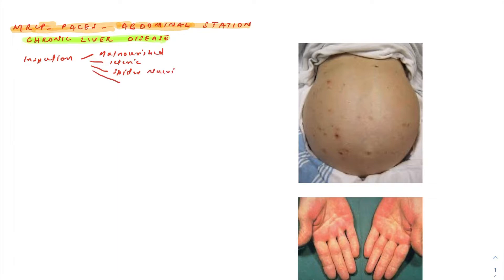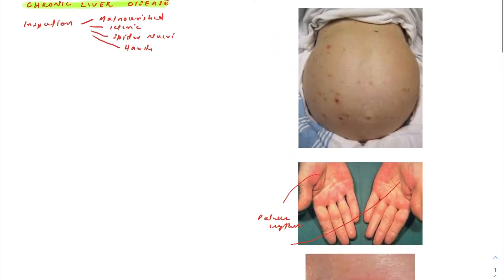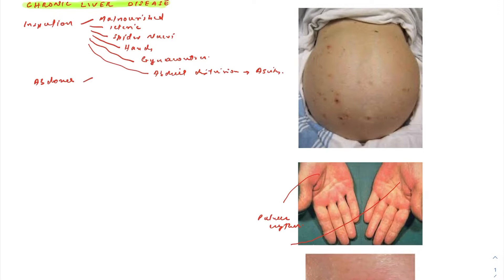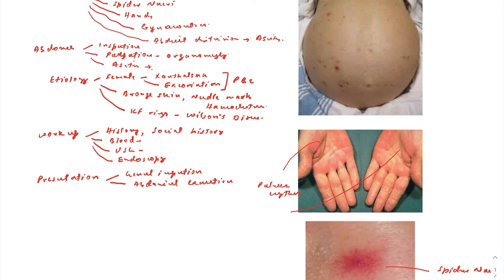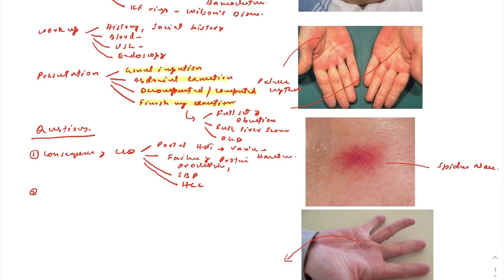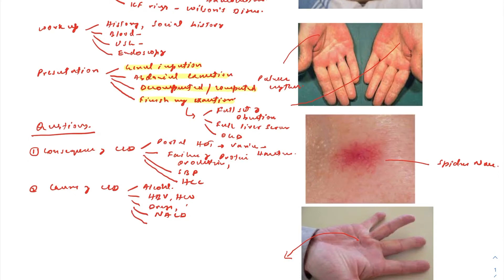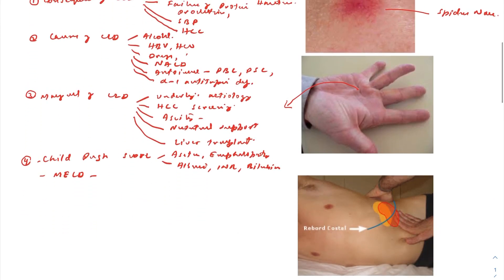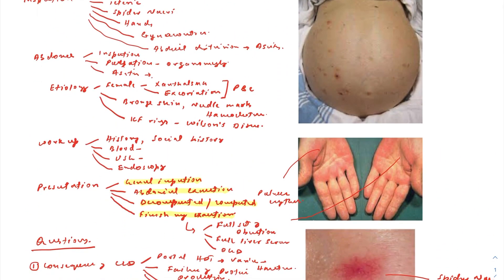MRCP PACES ABDOMINAL STATION CHRONIC LIVER DISEASE